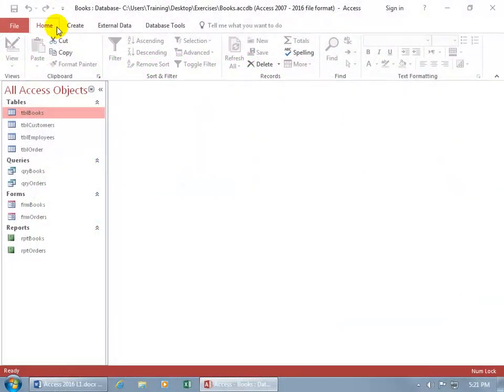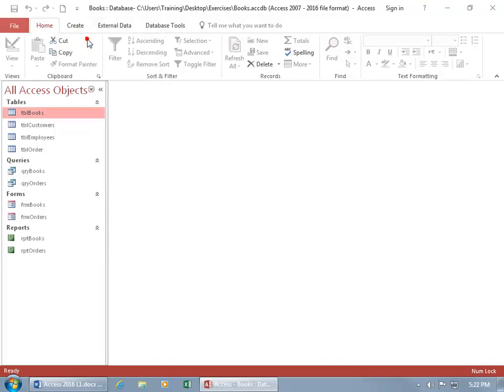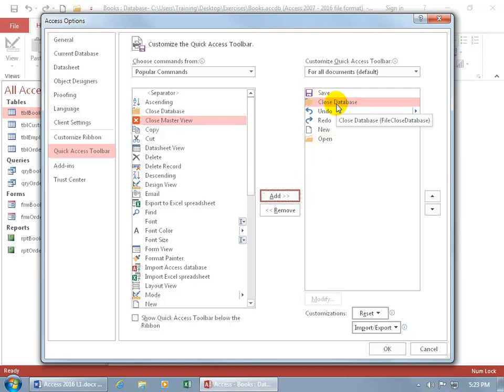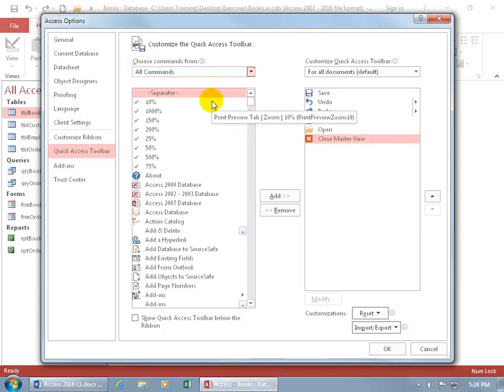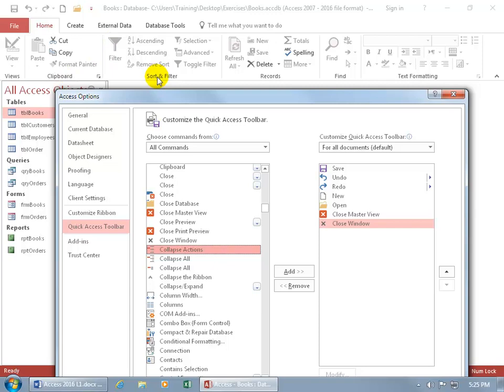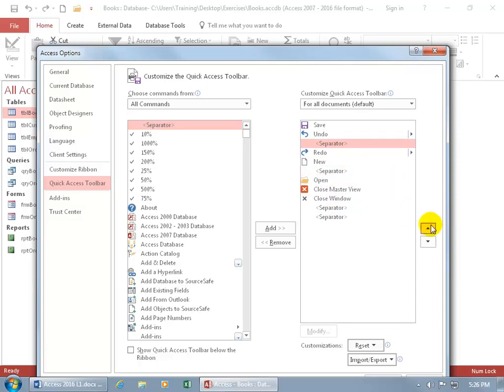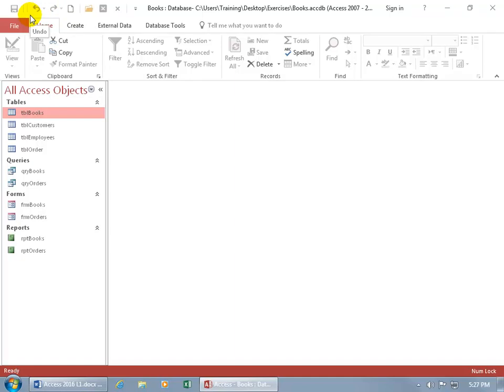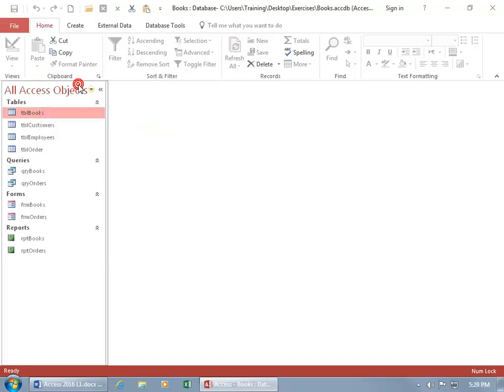Access 2016: Quick Access Toolbar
Access 2016 training video on the Quick Access Toolbar which you can customize it with any commands of your choice, and access them in a single click.